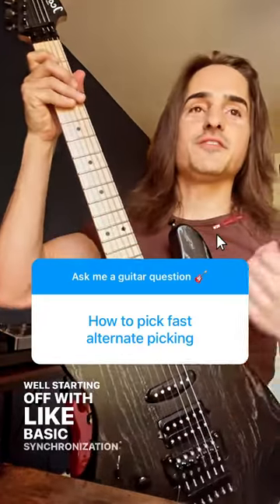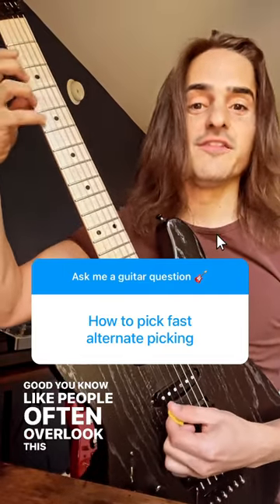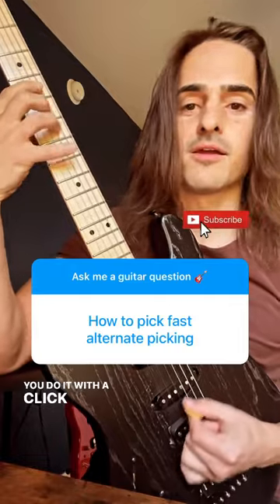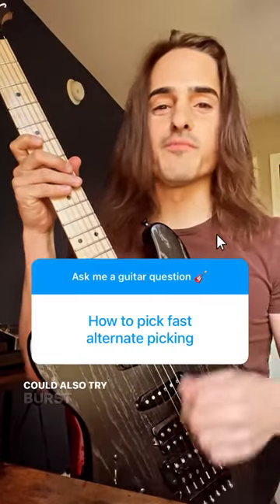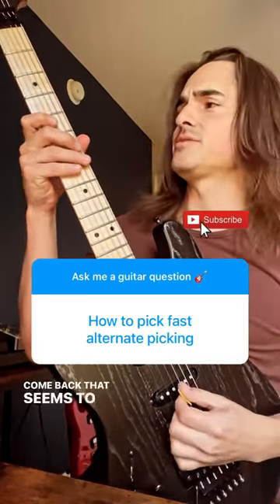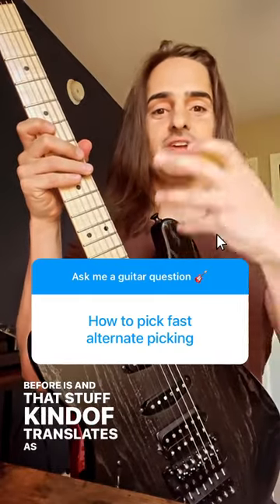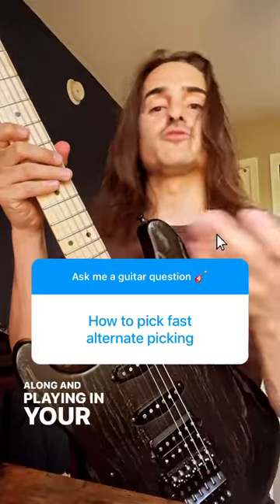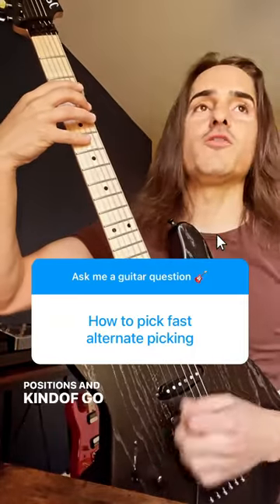How to pick fast alternate picking 🎸🔥.